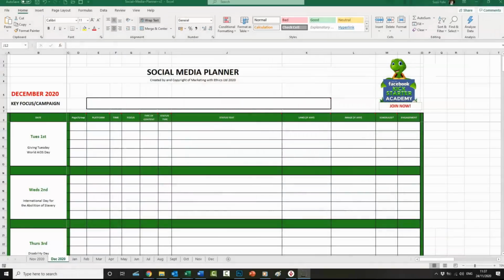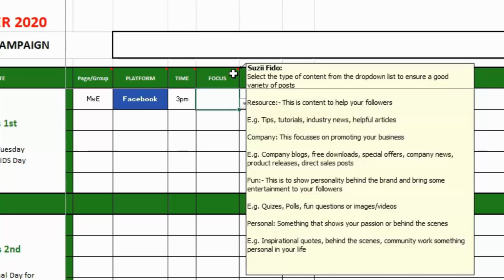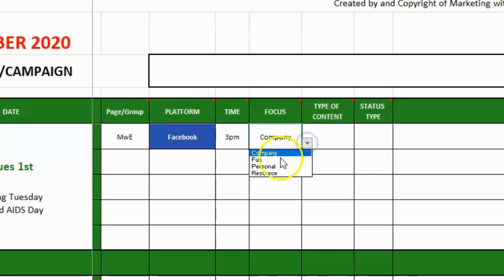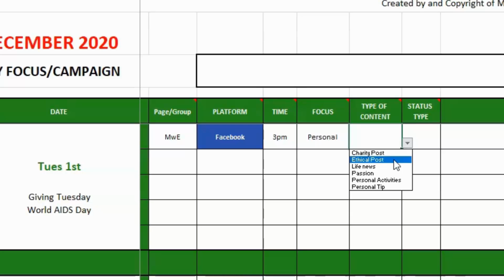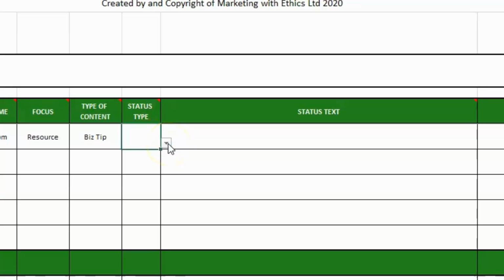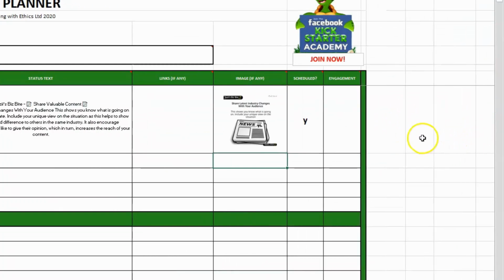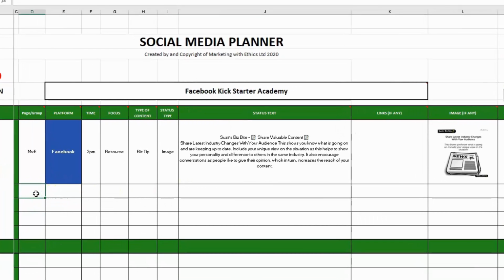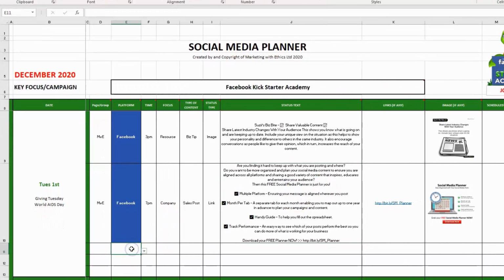How To Use The Social Media Planner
This tutorial will show you how to use the Social Media Planner that I have created to help you keep be more organised and plan your social media content to ensure you are aligned across all platforms. If you haven't downloaded it yet, you can get your own copy

Love this?

Join our Facebook Kick Starter Academy and get more great tutorials and ongoing support to promote you and your business more effectively, confidently and consistently on Facebook.